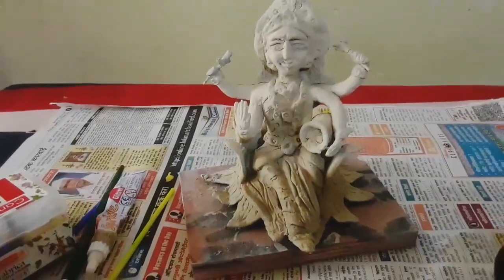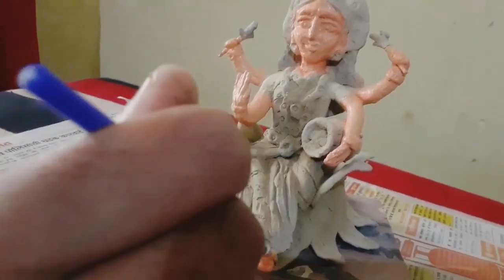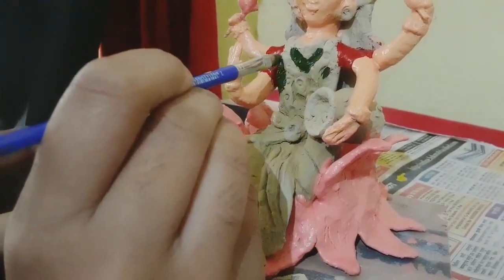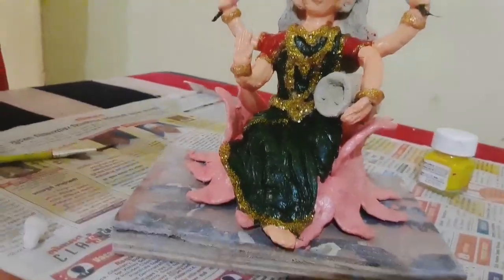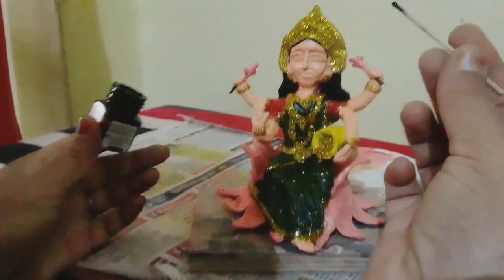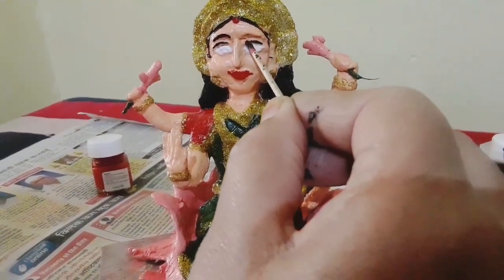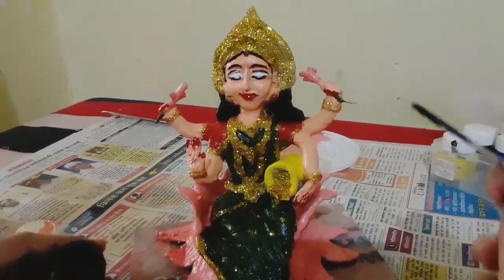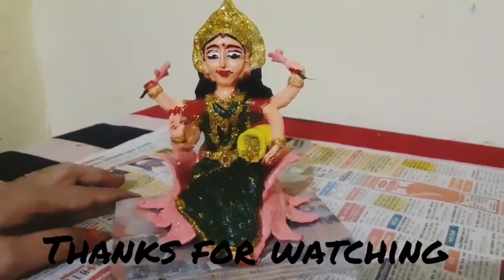चला महालक्ष्मी मातेच्या मूर्ती ला कलर करू या🎉🎨